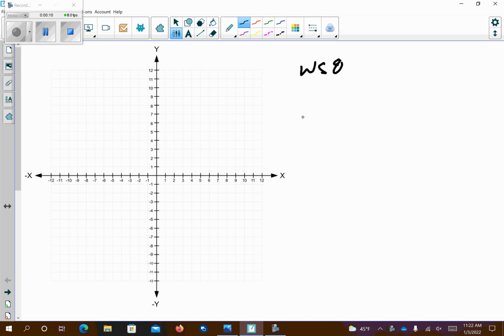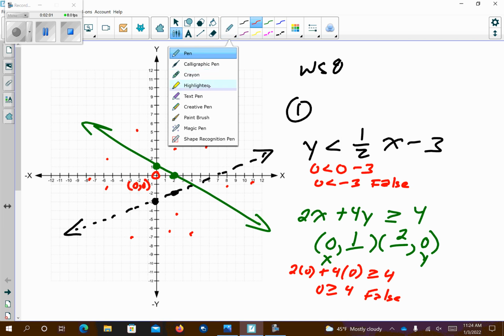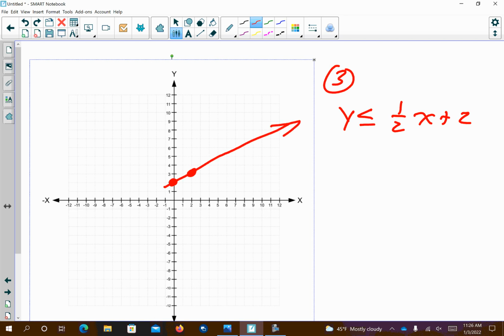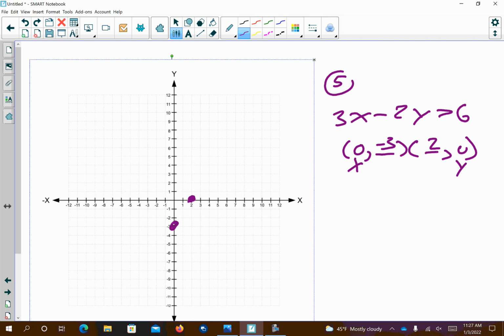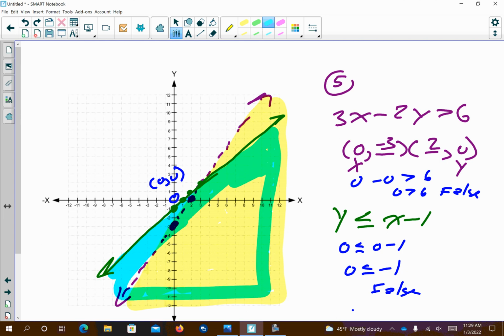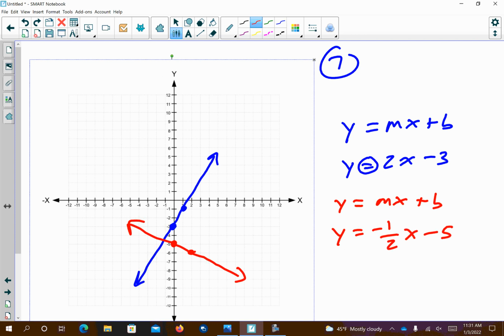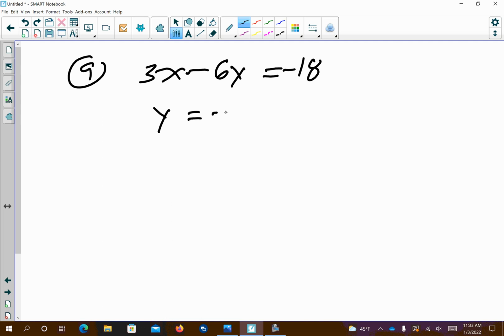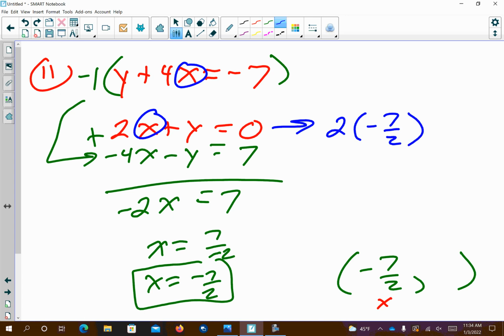ssle 8 cp alg 1